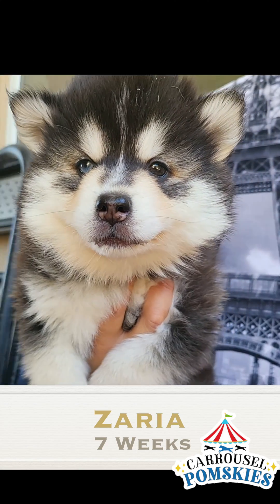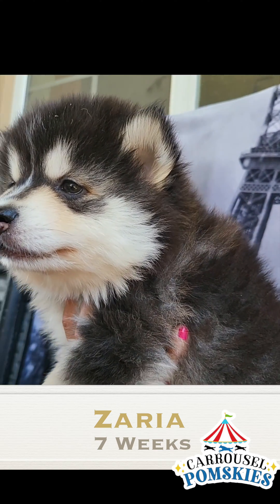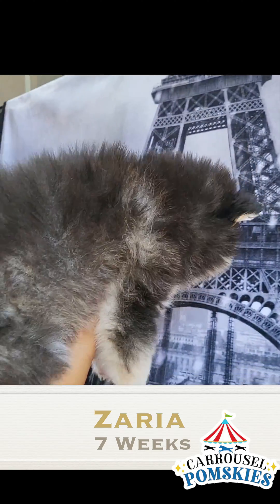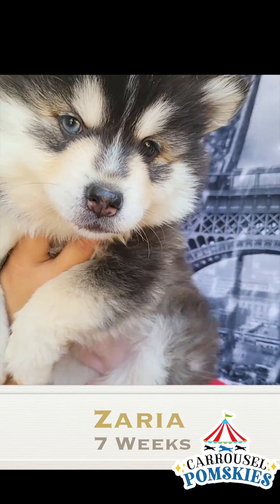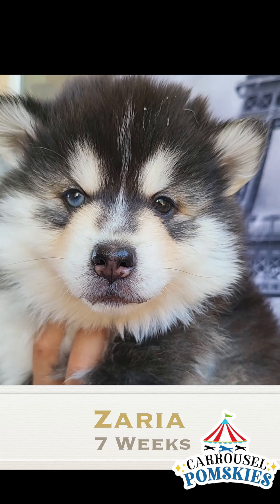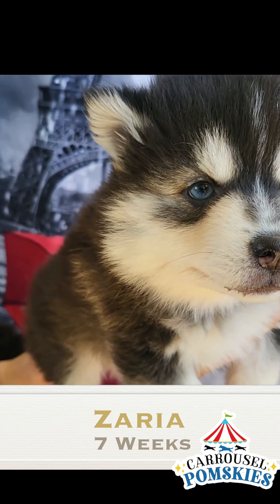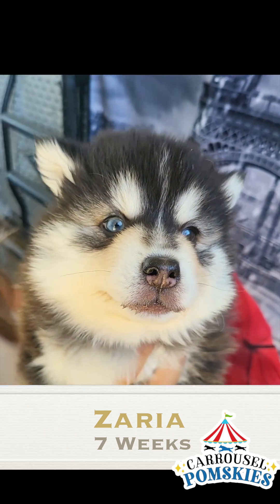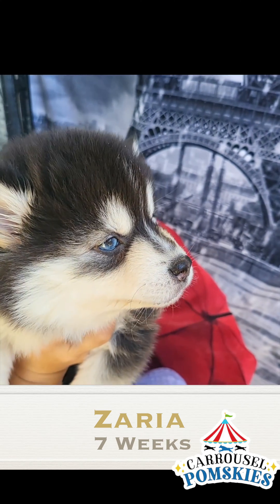Our Pomsky Puppy Zaria with her beautiful bi colored eyes is 8 weeks old on June 17!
Pomsky puppy for sale in Las Vegas
Looking for a Pomsky Breeder in Las Vegas? See our reviews!
This blog post will help you find the perfect pup! We'll cover everything from where to look, what to expect, and what to do once you've found your pup. So if you're ready to add a furry friend to your family, read on!
Looking for Pomsky puppies in Las Vegas? This blog post will show you where to find the best Pomsky breeders in Palm Beach, as well as what to expect when purchasing a Pomsky puppy for sale. We'll also provide some tips on how to care for your new Pomsky.
Are you looking for a Pomsky or mini husky in Las Vegas? If so, this blog post is for you! We will walk you through the steps of finding a reputable breeder and choosing the right puppy for sale for you.
Looking for a Pomsky or mini husky in Las Vegas? This blog post will tell you everything you need to know about where to find these adorable puppies! We'll cover the different breeders in the area, as well as what to expect when you bring one of these pups home.
Are you looking for a Pomsky puppy for sale in Las Vegas? This guide will help you find the perfect pup! We'll cover everything from what to look for in a breeder, to what questions to ask, to what to expect when you bring your Pomsky puppy for sale home.
Are you looking for a Pomsky puppy for sale in Las Vegas? This guide will help you find the perfect pup for your family. We'll cover everything from how to pick a reputable breeder to what to expect when you bring your new puppy for sale home. By the end of this post, you'll know everything you need to know about Pomsky puppies!
Are you looking for a Pomsky puppy for sale in Las Vegas? This guide will help you pick the perfect puppy for sale for your family. We'll cover everything you need to know about Pomsky puppies, from their history to how to find a reputable breeder. By the end of this guide, you'll be ready to choose the perfect Pomsky puppy for sale for your home.
Choosing the perfect Pomsky puppy for sale can be a daunting task - there are so many things to consider! Are you looking for a Pomsky puppy for sale in Palm Beach? This guide will help you find the perfect Pomsky puppy for sale for your family. We'll cover everything you need to know about Pomsky puppies, from where to find them to what to expect when you bring them home.
Are you looking for a Pomsky puppy for sale in Las Vegas? Looking for a Pomsky puppy for sale in Palm Beach? This guide will help you find the perfect Pomsky puppy for sale for your family! We'll cover everything from choosing the right breeder to what to look for in a healthy puppy for sale. By the end of this guide, you'll be ready to bring home your very own Pomsky puppy for sale!PomskyLasVegas
Are you looking for a Pomsky puppy for sale in Las Vegas?
Looking for a Pomsky puppy for sale in Las Vegas? This guide will help you pick the perfect pup! We'll cover everything from finding a reputable breeder to what to look for when choosing a Pomsky puppy for sale. By the end of this post, you'll know everything you need to know about Pomsky puppies!Pomsky Puppies: The Ultimate Guide to Picking the Perfect Pomsky puppy for sale
Pomsky Puppies: Pomsky Puppies for sale in Las Vegas!  Looking for a Pomsky or mini husky in Palm Beach? Look no further than Pomskies Puppies Mini Husky Palm Beach! We have F2 and F3 generations of Pomskies, some with American Eskimo lines. Pomskies Puppies Mini Husky Palm Beach is the place to go for Pomsky and mini husky shoppers in Palm Beach. Pomskies Puppies Mini Husky Palm Beach- Carrousel Pomskies dog breeds F2 and F3 generations and some with American Eskimo lines! Our Pomskies.  Looking for a Pomsky or mini husky in Palm Beach? Carrousel Pomskies has F2 and F3 generation Pomskies, as well as some with American Eskimo lines.  Looking for a Pomsky or mini husky in Palm Beach? Check out Pomskies Puppies Mini Husky Palm Beach! Pomskies Puppies Mini Husky Palm Beach is the perfect place to get your Pomsky or mini husky. Other related Searches: Pomsky Palm Beach, Pomskies Palm Beach, Pomsky puppies Palm Beach, Truth about Pomskies Palm Beach, Pomsky facts Palm Beach, Misconceptions about Pomskies Palm Beach, Pomsky energy Palm Beach, Pomsky hair Palm Beach, Pomsky shedding Palm Beach, Pomsky lap dog